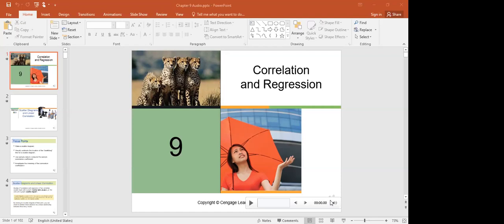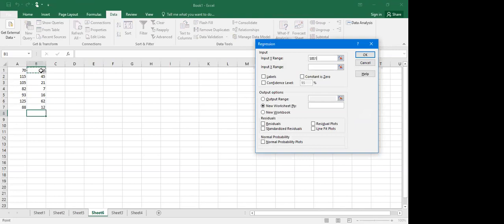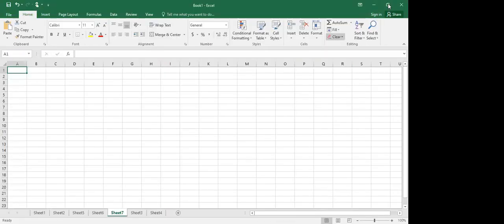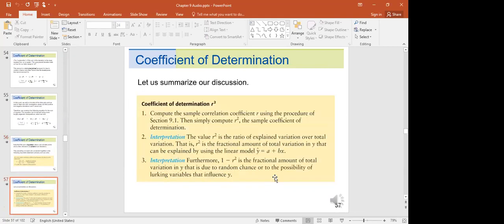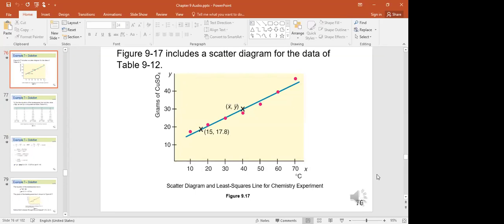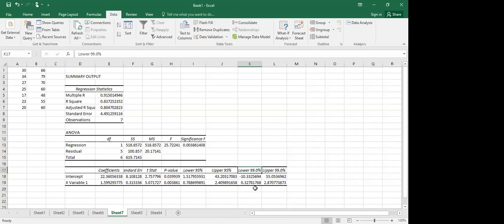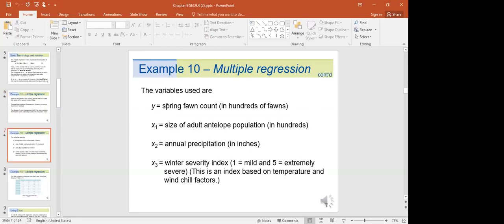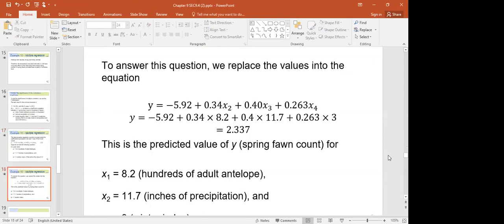STAT 205 Chapter 9